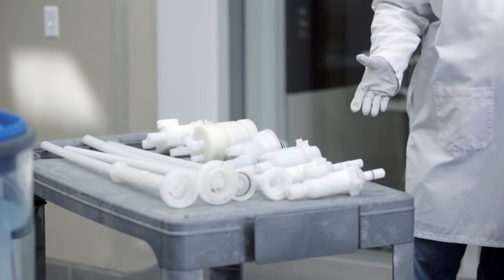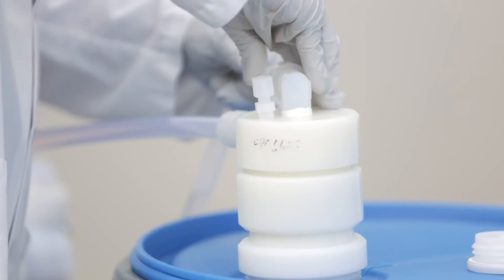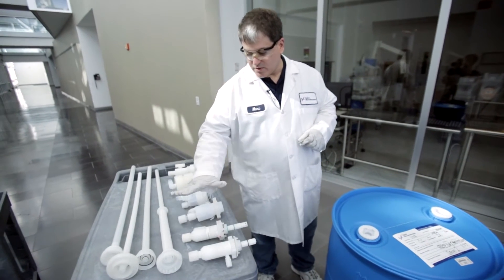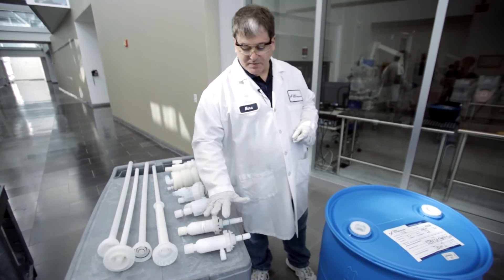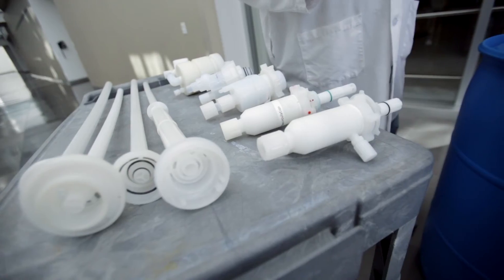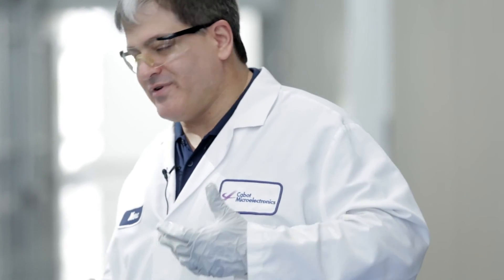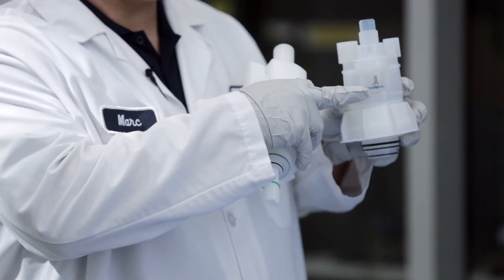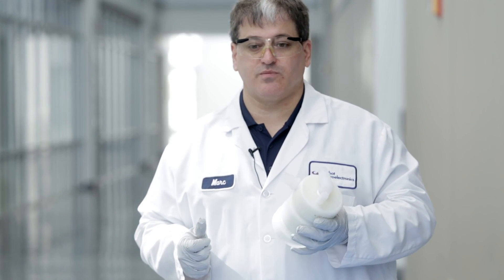Pump Recirculation: Dip Tubes and Dispense Heads - CMP Slurry Technical Video Series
This CMP technical video series features best practices and techniques for homogenization of CMP slurry using pump recirculation. One of the most important steps in handling slurry for CMP applications is to ensure that the slurry, which is a mixture of chemical and abrasive components, is well-mixed and homogeneous before it is introduced into the slurry distribution system. This can eliminate many potential problems in the CMP process.